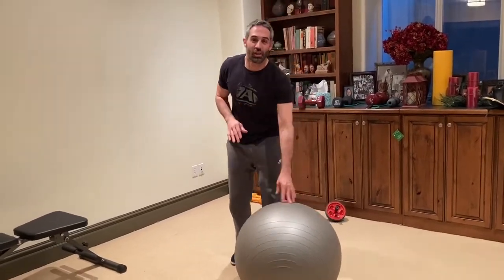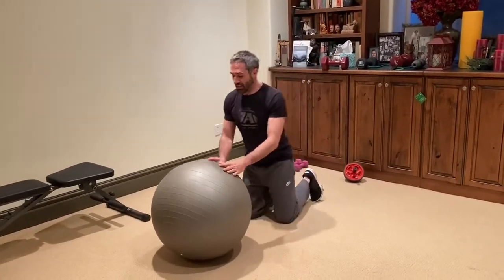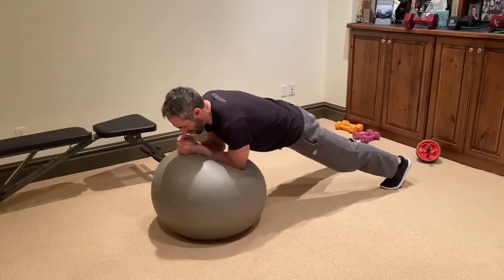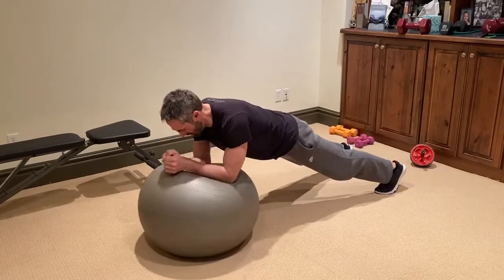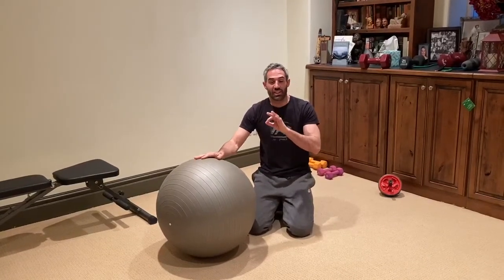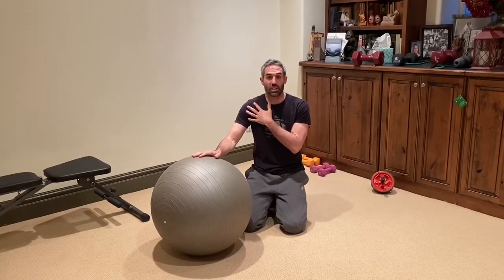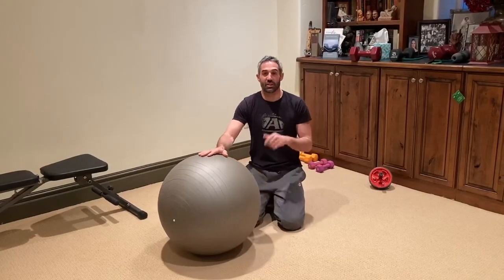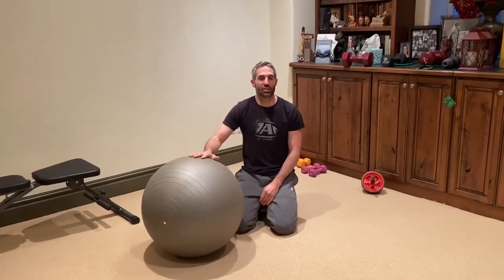Stir the Pot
23/100

This exercise progression will increase core strength, core stability, improve posture, serve as injury-prevention and increase total-body strength. Due to the instability of the ball our muscles have to work harder to keep up from rotating, flexing, or extending too much.

|Directions|
1. Start in a kneeling position with the ball in front of you and place the forearms on the physio ball and roll out into your elbows.
2. The feet should be hip width apart. Now draw circles with your hand around the sides of your face.
Reps: 10-15